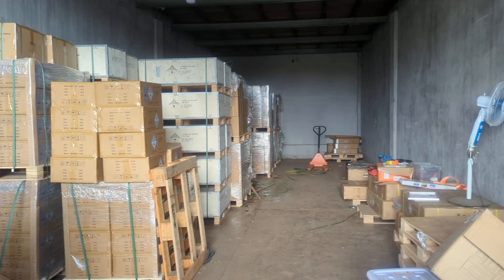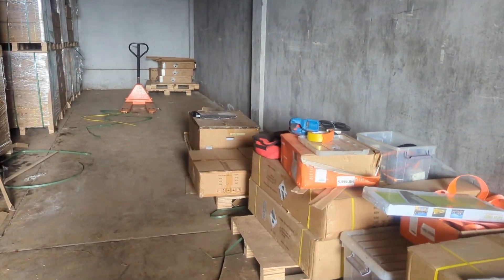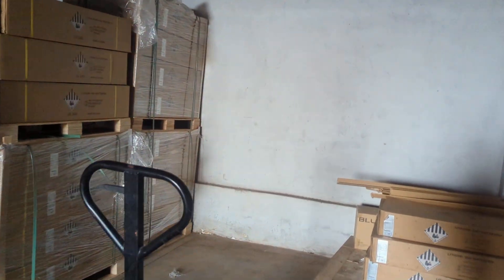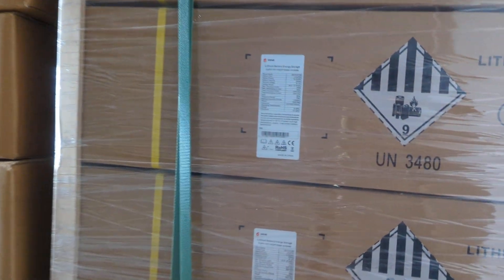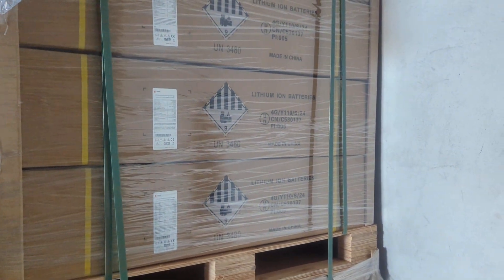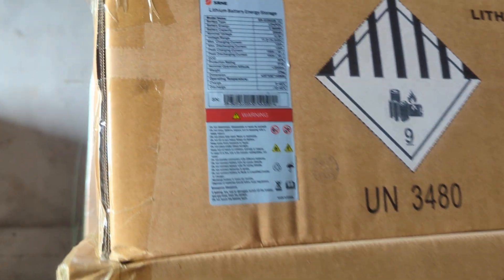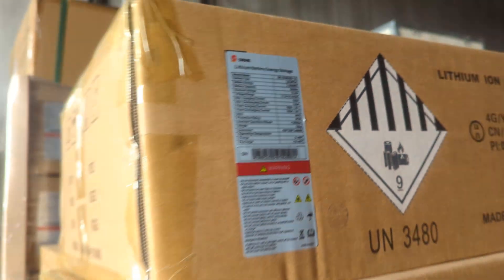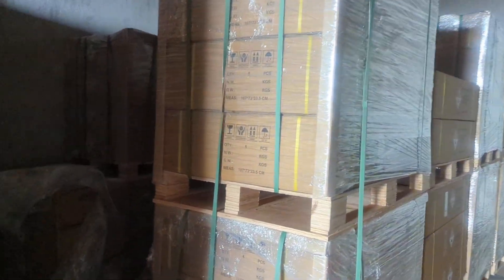Power Your Future Today! Switch Oasis Solar Energy Systems 5kW to 100kW – Ready to Install Now!🇬🇭🌎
Discover the ultimate solar energy solutions with Switch Oasis Solar Energy! Whether you're a homeowner, business, or industrial user, we have solar systems from 5kW up to 100kW tailored to meet your energy needs.

Our systems feature:

High-efficiency solar panels and advanced hybrid inverters

Options for on-grid and off-grid setups with battery storage

Durable, weatherproof designs for long-lasting performance

Complete professional installation included

Significant savings on electricity bills with net metering support

Eco-friendly, sustainable energy to reduce your carbon footprint

From small residential setups to large commercial power solutions, we provide reliable, scalable solar energy systems ready for immediate installation. Make the smart move today — switch to clean, renewable energy with Switch Oasis Solar Energy!

via WhatsApp this from Emmanuel kindly send me voice notes or calls concerning your project Rosemond from our team will handle the rest thank you 😊🙏🏻